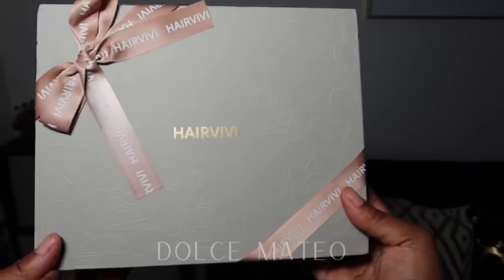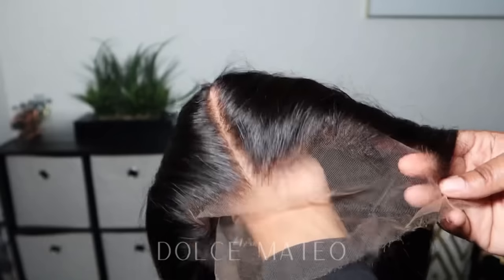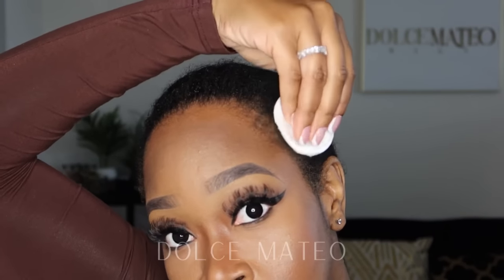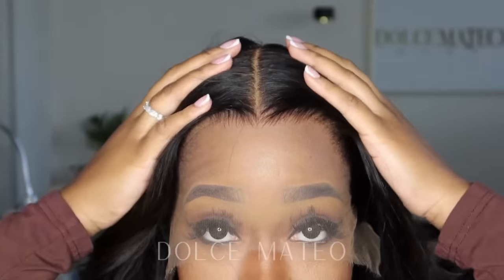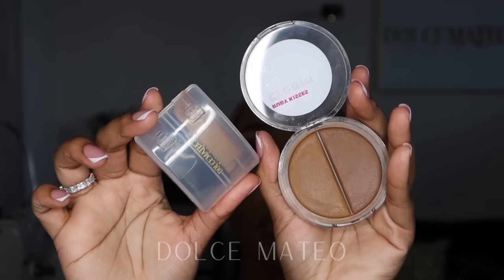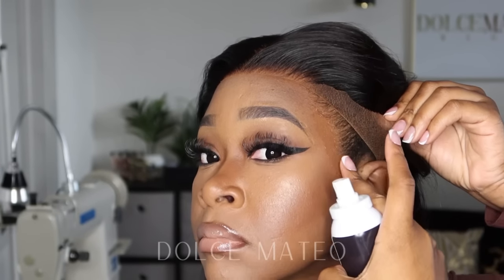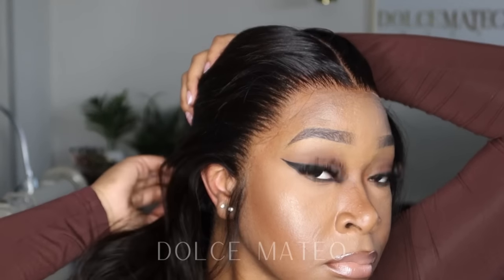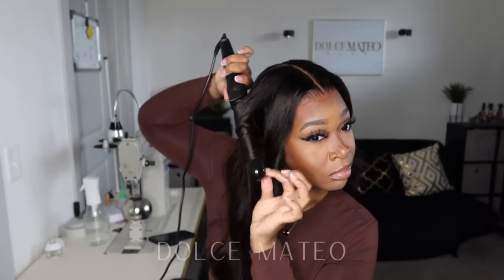No Glue, No Bald Cap HD Ultra Clear Lace Wig Install + Big HEAD Friendly Frontal Wig | Hairvivi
xoxo, Dolce